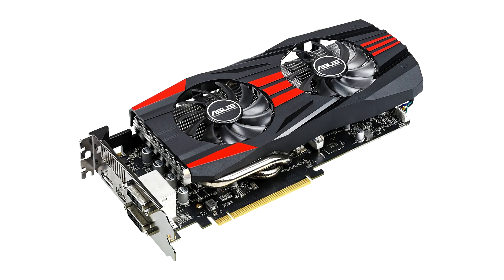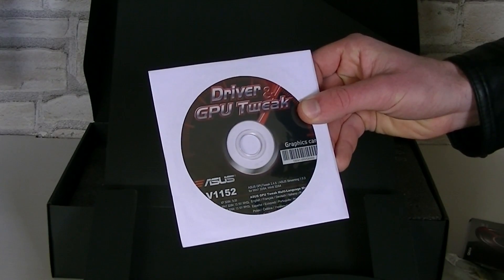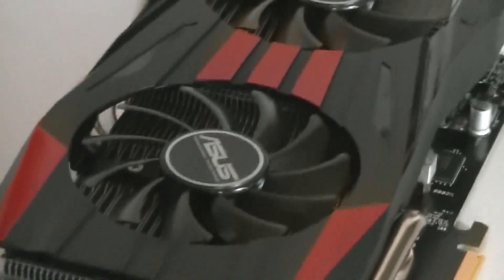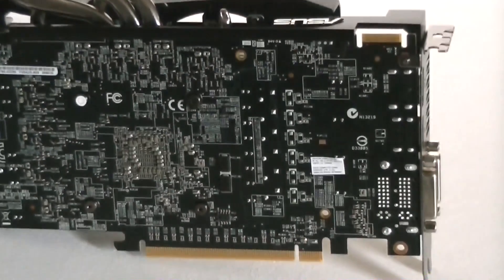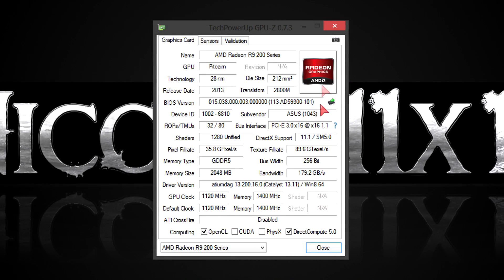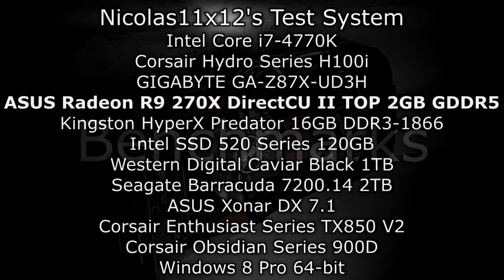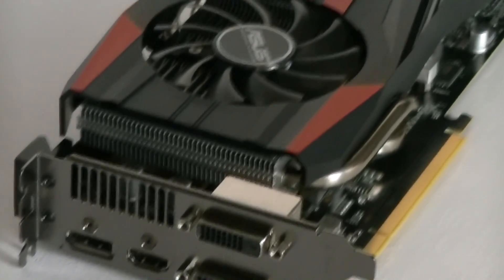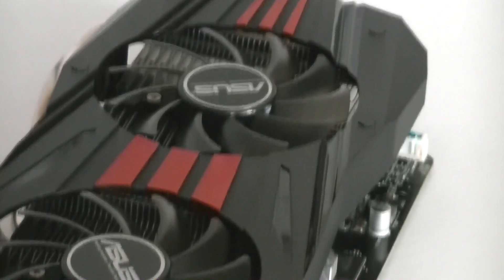ASUS Radeon R9 270X DirectCU II TOP Review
Nicolas11x12 reviewing and benchmarking the ASUS Radeon R9 270X DirectCU II TOP 2GB GDDR5 Graphics Card.

Manufacturer: ASUS
Model: R9270X-DC2T-2GD5